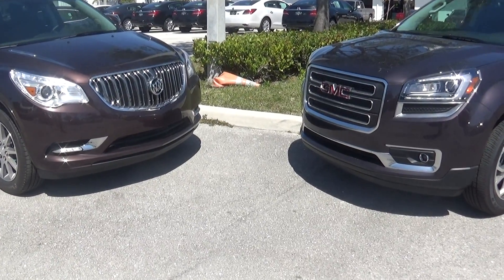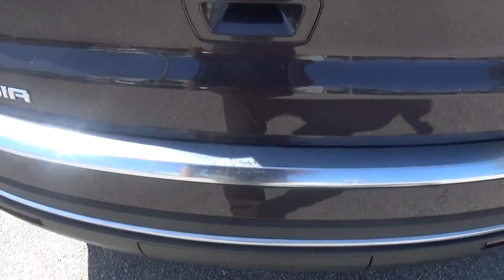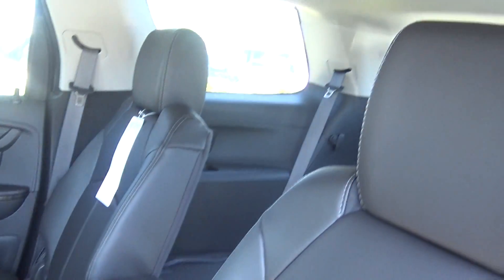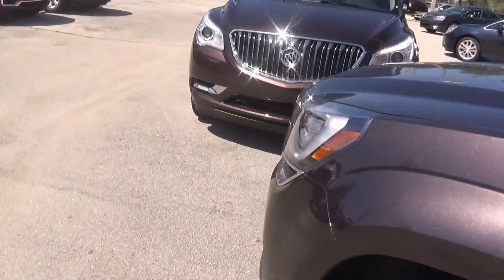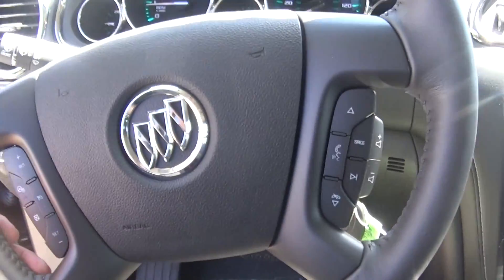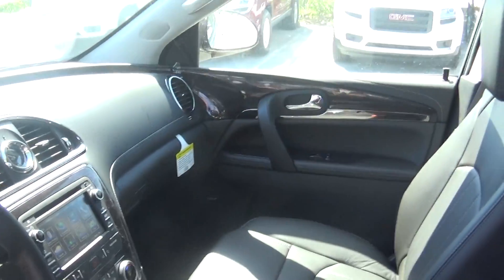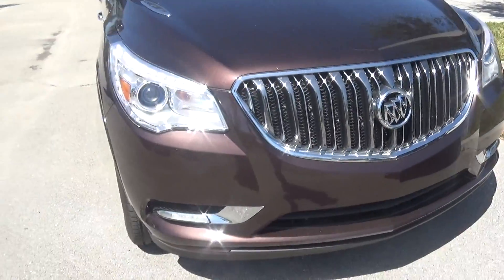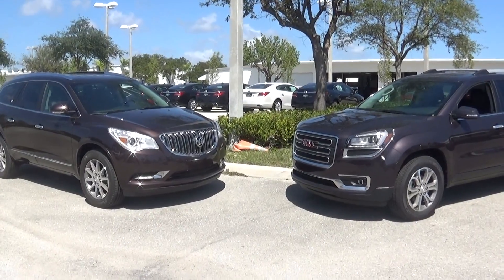David Buick Enclave versus GMC Acadia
at Delray Buick GMC